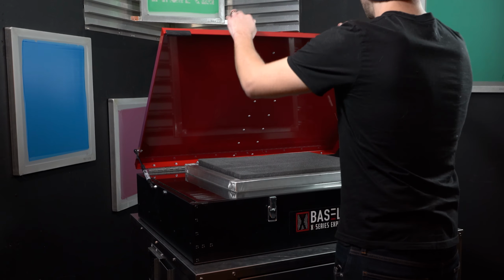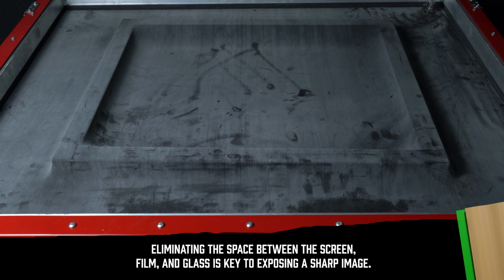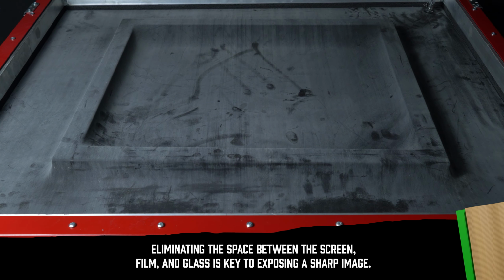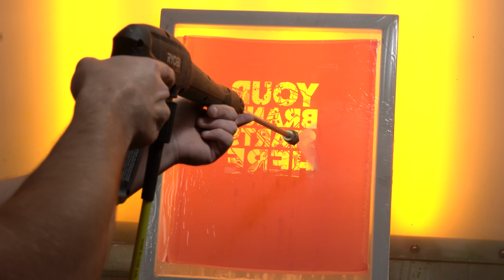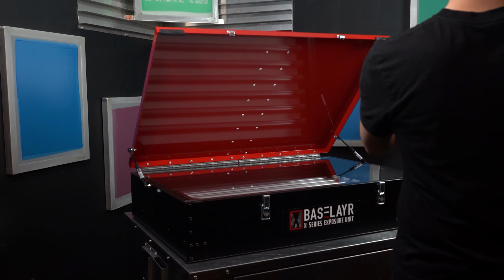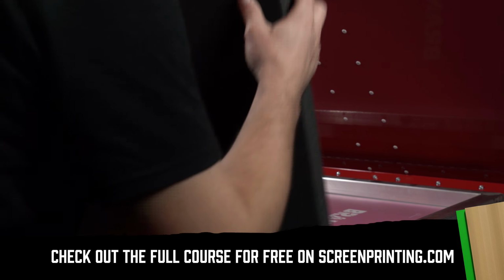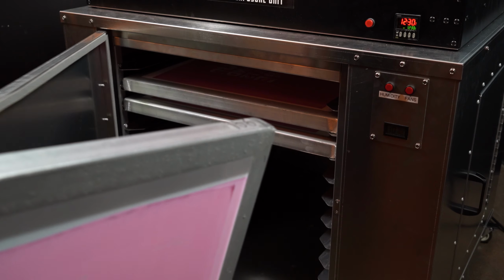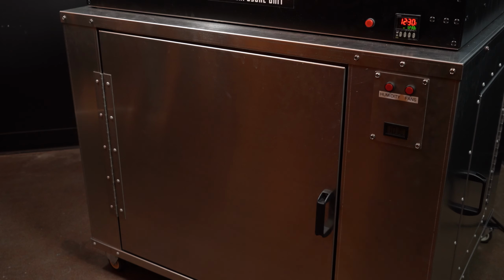The Art of Screen Exposure & Post-Exposure Techniques for Screen Printing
In the world of screen printing, exposing screens is the foundation of success. Get it right, and everything else falls into place. Join us in this informative video as we guide you through the screen-exposing process using the BASELAYR X Series exposure unit.

Discover the difference between compression and vacuum units, the importance of proper exposure time, and the art of post-exposure. Whether you're a seasoned printer or just starting, this tutorial will enhance your screen printing skills.

Don't miss our comprehensive online course 'How to Screen Print with a Kit 250 Edition' available exclusively on screenprinting.com. It's time to elevate your screen printing game! Watch now for free and take your skills to the next level. 🚀

Learn How to Dial in Exposure Times with an Exposure Calculator

CHAPTERS:
00:00 Introduction
00:10 Types of Exposure Units
00:28 Setting the Exposure Time
 00:41 The Exposing Process
 01:09 Post-Exposure Explained
01:24 Screen Drying and Storage
02:00 Conclusion